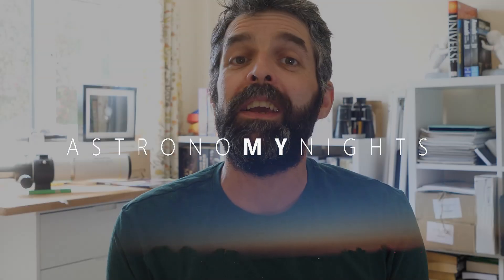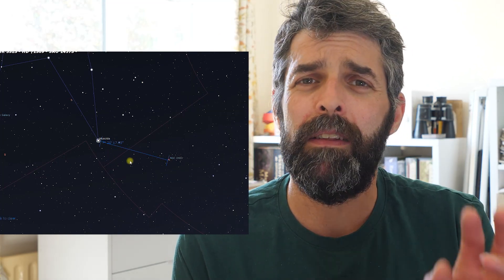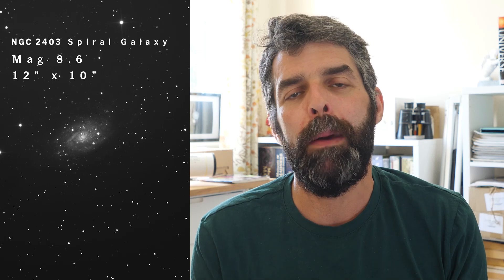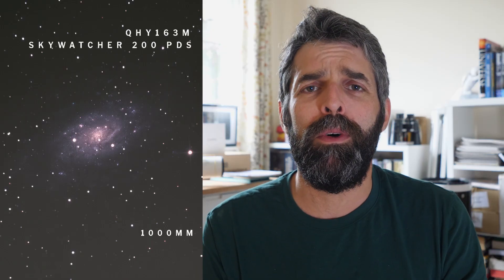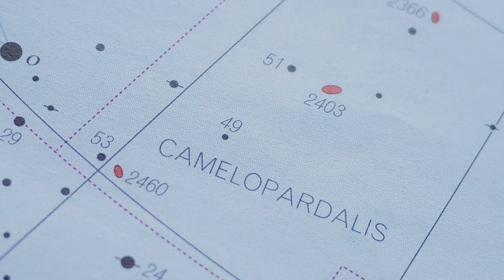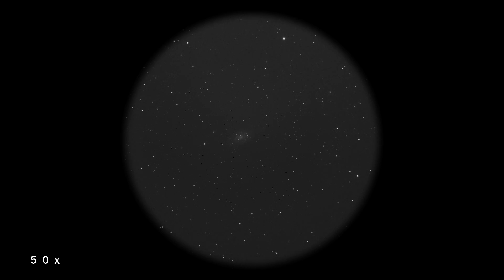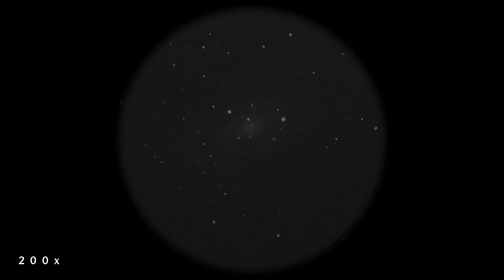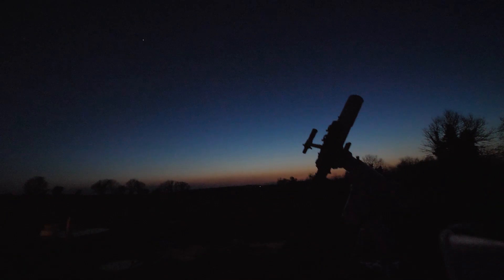NGC 2403 | The "Little Triangulum" Galaxy in Camelopardalis | Astrophotography & Observations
The Spiral galaxy NGC 2403 in the constellation Camelopardalis. Is a fantastic galaxy for all size telescope, beginners and advanced amature astronomers alike,  throughout spring. it passes northwest to north during spring months, but has begun to rise high in the east in after midnight. NGC 2403 is a fantastic target for the nice spring nights, for both visual observation and astrophotography, I used my 8 inch Newtonian with the QHY163m to gather the data for the live view as well as the light frames for the photo. I ran at 400 ISO 180 sec sub frames over 2 separate sessions. I also used the 300p flextube for visual.

Visual observing The Spiral galaxy NGC 2403 is  easy once you locate it and rewarding with this target as it is a great test of seeing conditions, and you can really tease out detail as you get familiar with it over the months and years.

Contents
0:00 INTRO
0:25 LOCATING
1:56 NGC 2403
3:15 PHOTOGRAPHY
4:46 OBSERVING
5:00 Observing notes
7:48 Thoughts
8:07 Final Photos